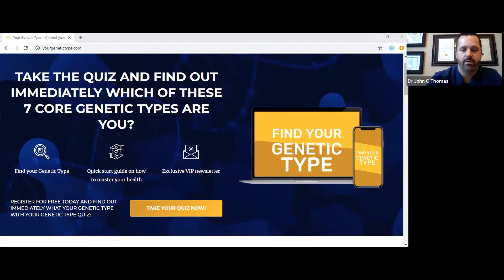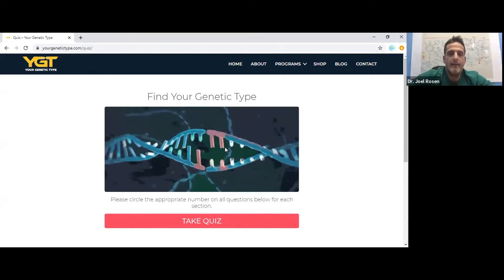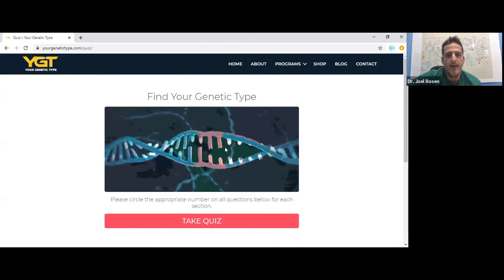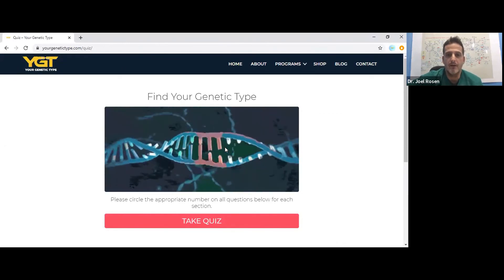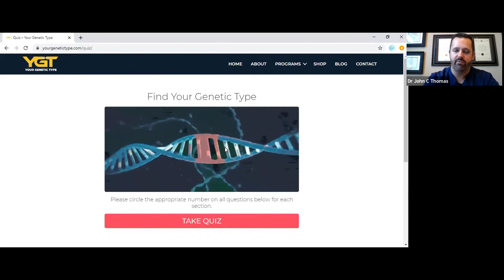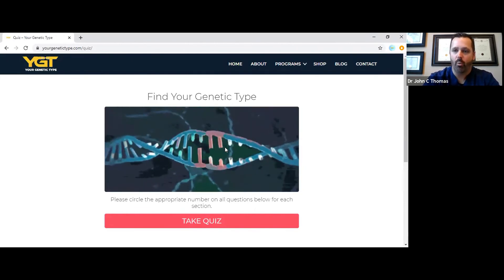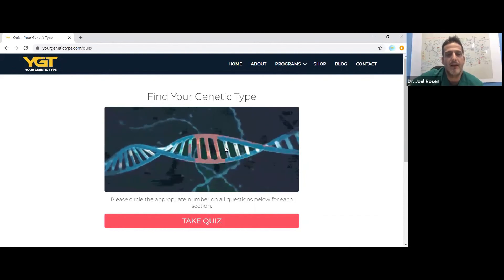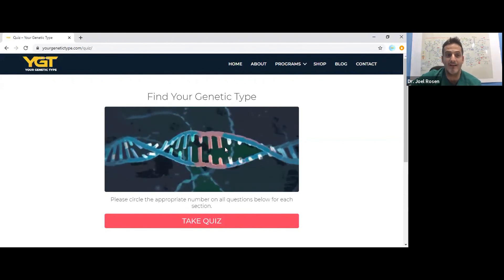Find Out Your Genetic Type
Have you heard about MTHFR, and want to know more about it?

Well, we believe it goes deeper then just knowing about MTHFR.  We believe you should know about what your genetic type is.

Did you know that you have a genetic type just like you have a blood type?  Most people who continuously suffer with chronic health issues realize that there are still missing pieces to their recovery puzzle.  Over the years working with adults and children with chronic health complaints and reviewing 1000’s of genetic reports, we realized that many with similar symptoms fall into similar specific groupings of genetic issues. From this, the birth of Your Genetic Type came about.

We have learned that there are 7 core genetic types, that once you understand, you will be able to control your biology and get results faster.  To find out Your Genetic Type visit us

For more life changing information...